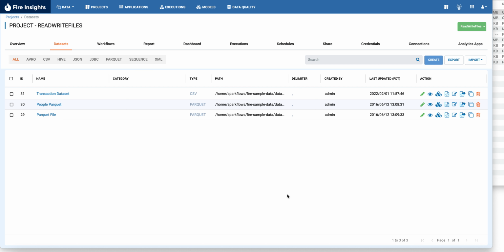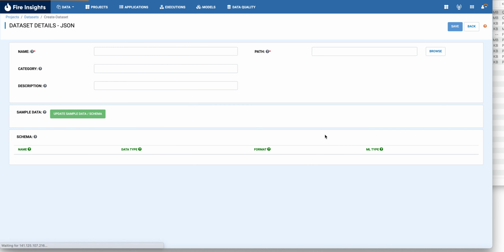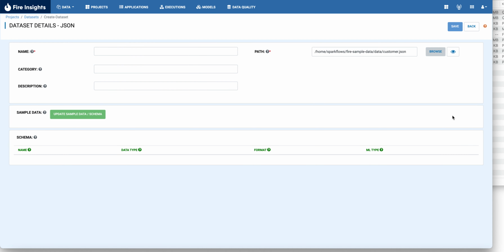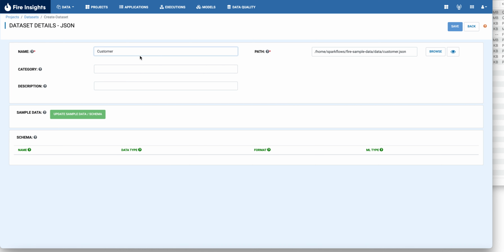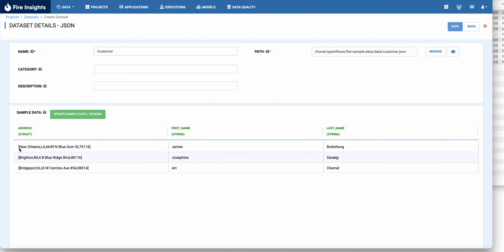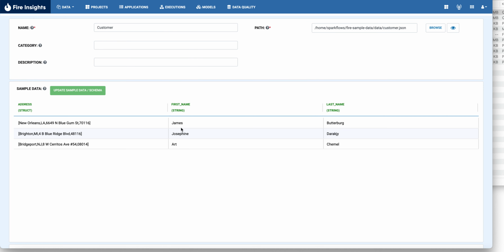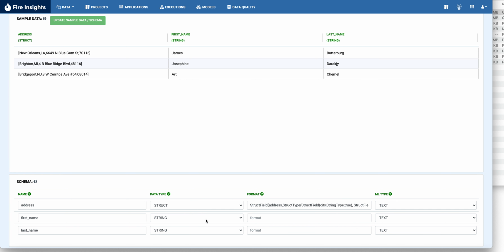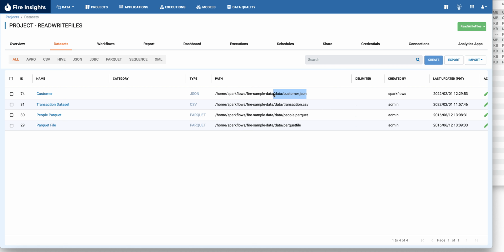How to Create a Dataset from a JSON File | Input Output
This video will showcase a tutorial on how to create a dataset from a JSON file using Sparkflows UI. You will learn how to connect to a data source, configure the dataset properties, and preview the data.

JSON is a popular data interchange format used in many modern applications, and Sparkflows provides a powerful platform for processing and analyzing JSON data. Creating a dataset on a JSON file in Sparkflows is a straightforward process that can be accomplished using the visual workflow editor. To get started, users can navigate to the "Datasets" section and select "Create Dataset". From there, they can choose the "JSON" file format and provide the path to the file.  Users can refresh the schema of the JSON data and preview it using the preview option . Users can also configure various dataset properties such as name, description, and file format. Once the dataset is created, users can use Sparkflows built-in functions to transform and filter the data, and output the results to a file or database.

Overall, Sparkflows provides a user-friendly interface for creating and processing JSON datasets, making it a powerful tool for data analysis and machine learning.